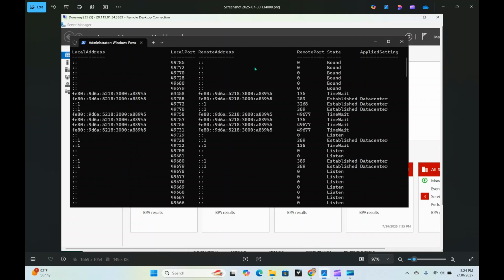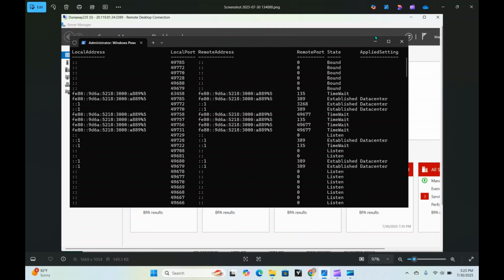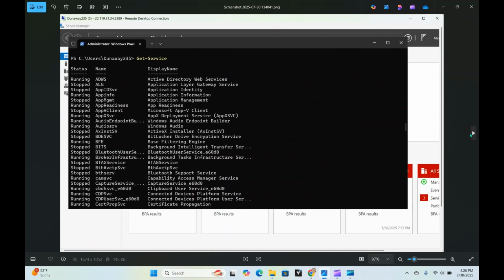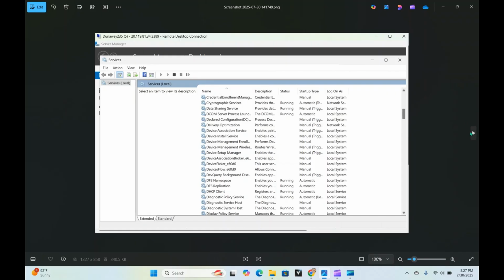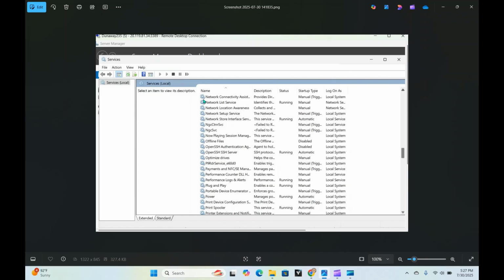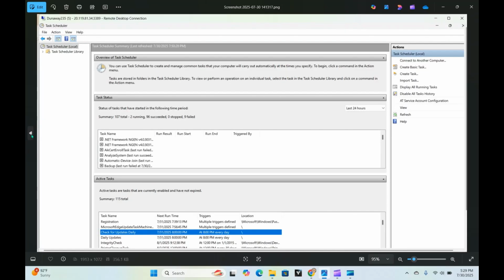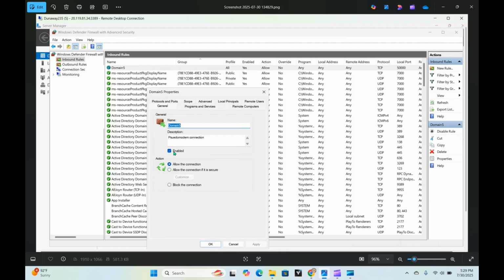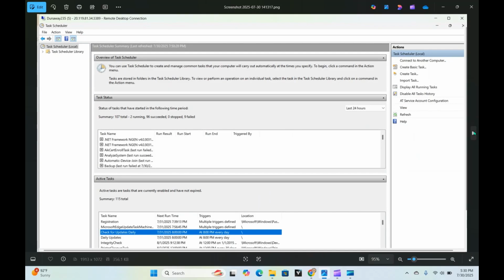Prove Week 5 Ports and Firewalls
This week I'll go over port, services, firewalls, and scheduled task on my virtual machine.